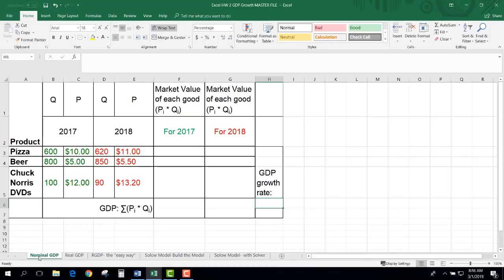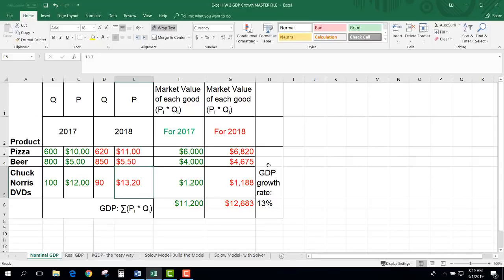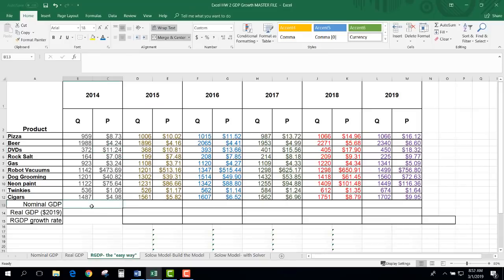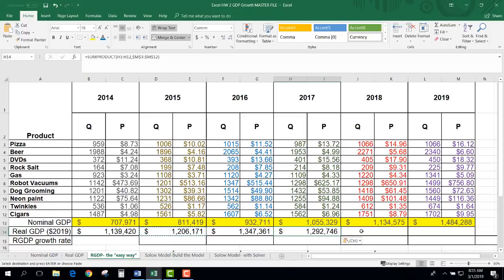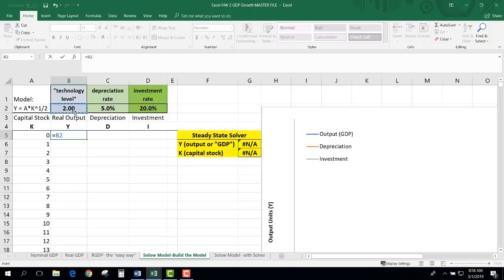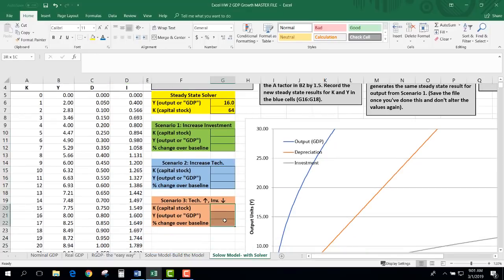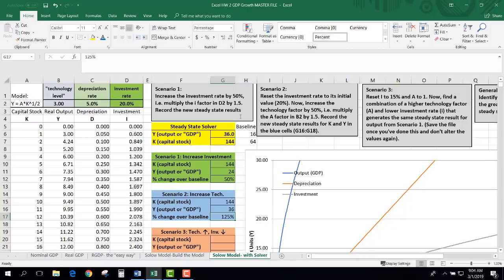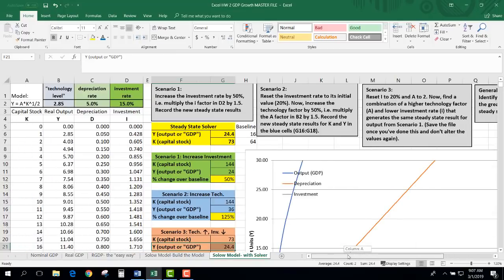Econ 221 HW 2 Tutorial